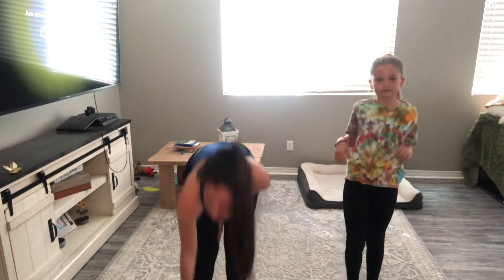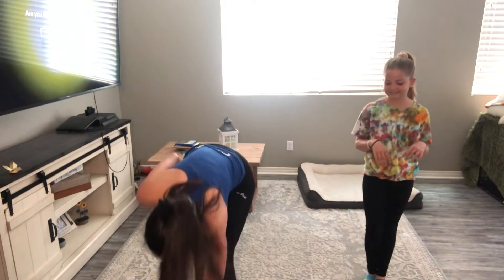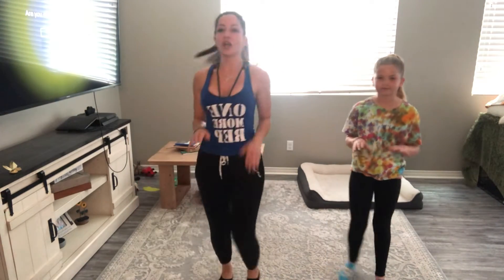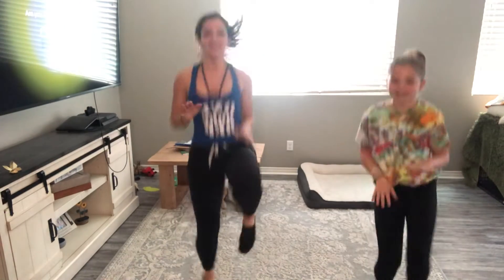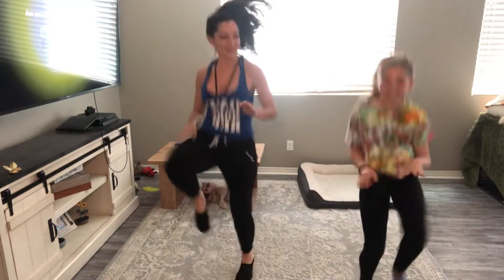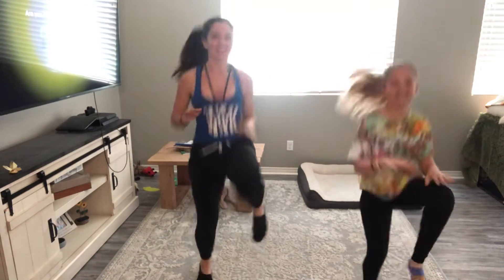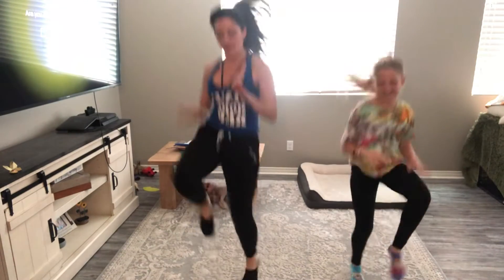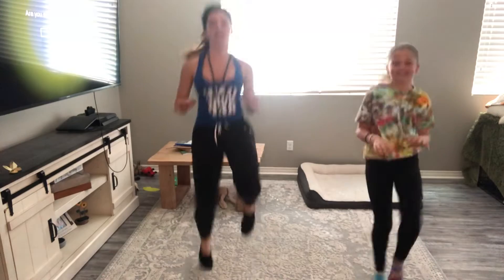Quick HIIT Workout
Do this for 3-5x for no more than 10-15 min
20 sec mountain climbers
20 sec Running High Knees
20 sec alt toe touches